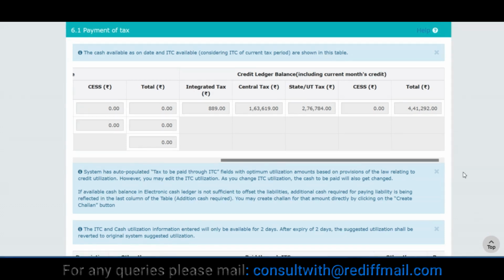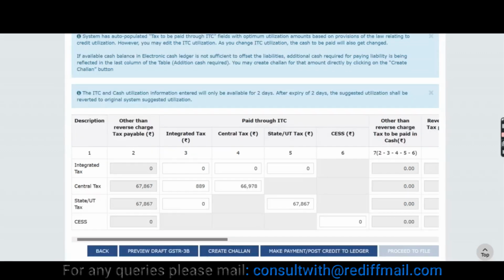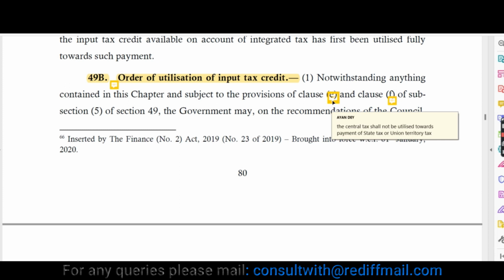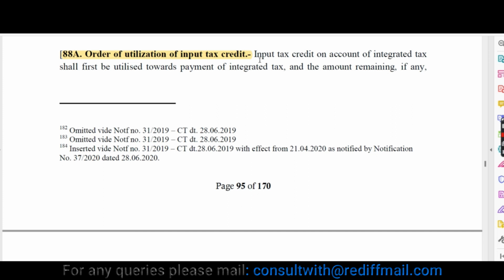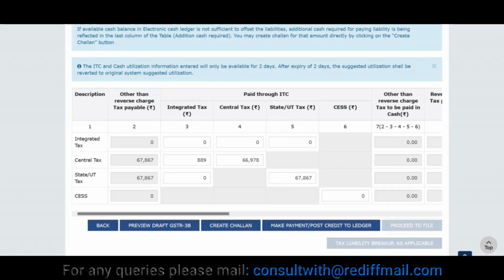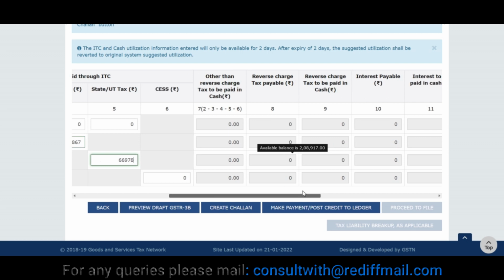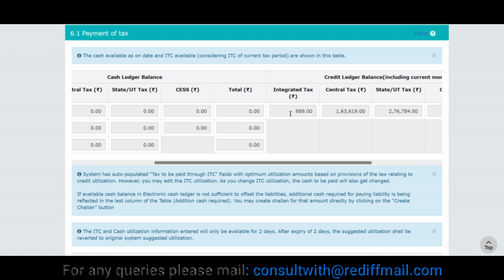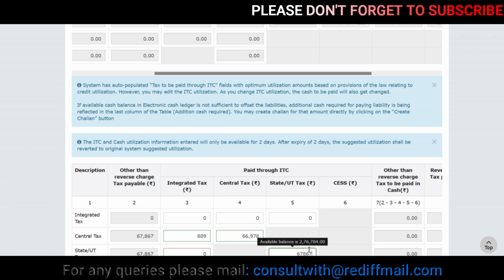IGST ITC Claim & Utilization for CGST or SGST/UTGST Payable for MAX BENEFIT of a Taxable Person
IGST ITC claim and utilisation for CGST or SGST/UTGST Payable for the maximum benefit  of a taxable person keeping in mind Sec 49B of CGST ACT 2017 and Rule 88A of CGST RULES 2017